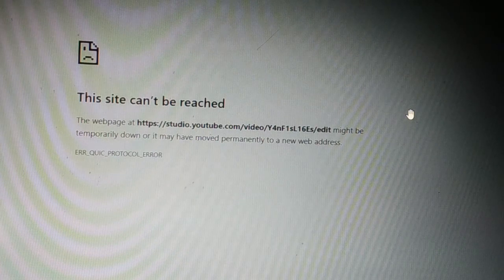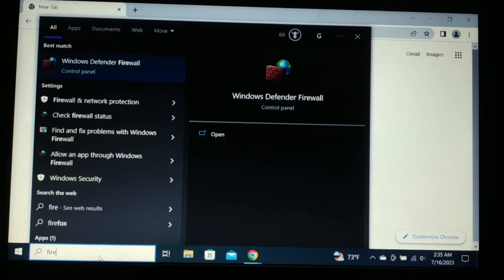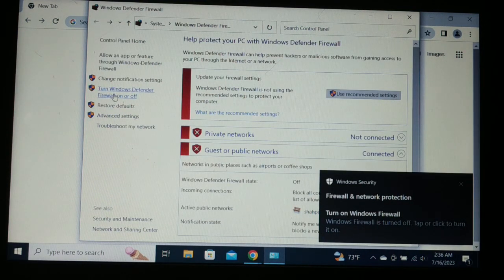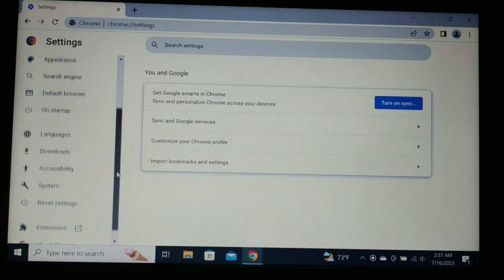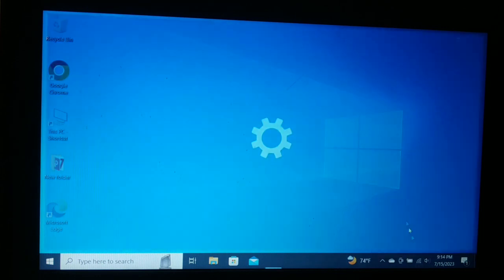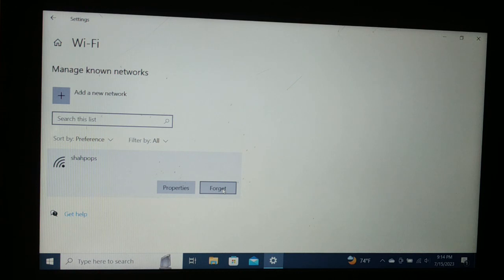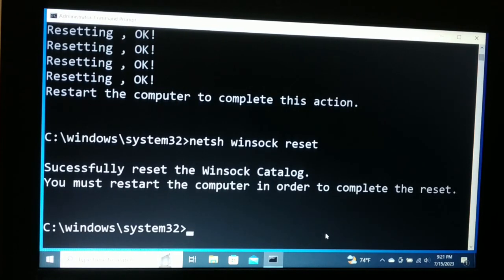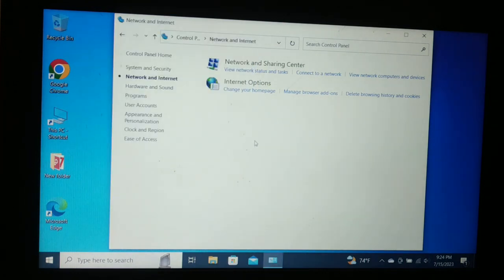This site can't be reached, ERR_QUIC_PROTOCOL _ERROR, chrome and other, 10 ways to fix